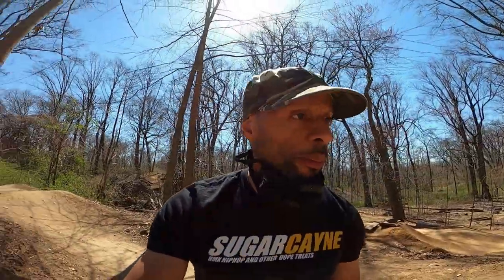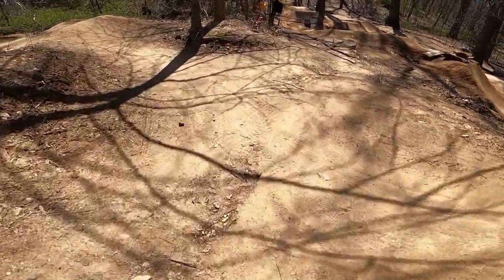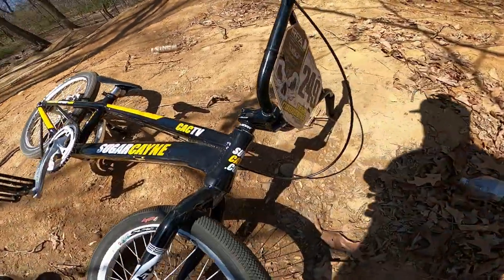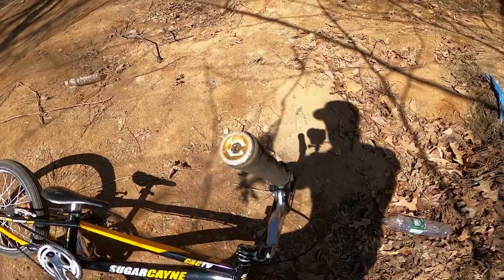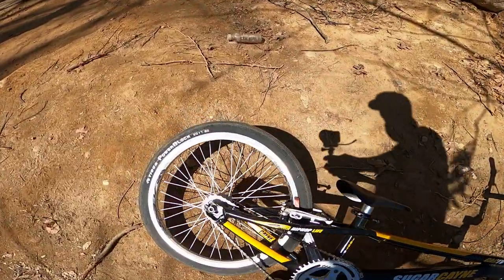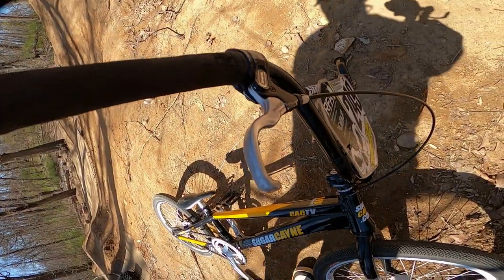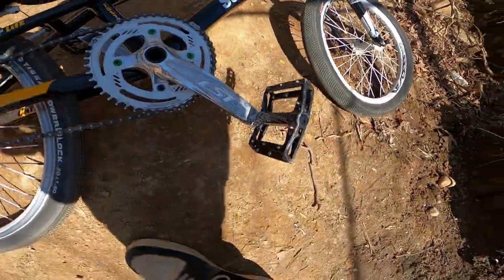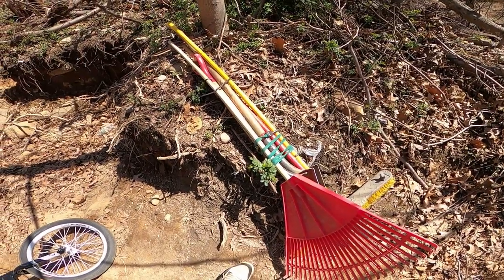Back In Action At The Jetline, Dirt Jumps & Pumpline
It's didn't take long for me to heal up from my crash at Egg Harbor BMX. Now I'm back to diggin at the trails again but this year I'm gonna get more riding in. I was doing a bunch of laps to back in the swing of things and to try out some new features on the line. It's running great.

FYI: I'm back in the lab making beats again. I added one of my newest beats in the vid. A lil different vibe on these new one's I'm making.

My Bike:
FRAME: Sugar Cayne 20″ Pro XXL
FORKS: Elven Tapered 7.0 LT 10mm
STEM: Elevn 22.2mm
HEADSET: Box Two Oversized 1.5inch Tapered
HANDLE BARS: S&M Race XLT 9.5″ Rise
CRANKS: Excess LSP 180mm
BOTTOM BRACKET: Elevn
PEDALS: Insight Alloy
SEAT/POST: Snafu Solo Plastic
SEAT POST CLAMP: Truth Quick Release Pro
WHEELS: Excess 351
TIRES: Vee Speedster(Front), Tioga Power Block(Rear)
BRAKES: SINZ
BRAKE LEVER: OG Dia Comp
GRIPS: Fit
BAR ENDS: Snafu